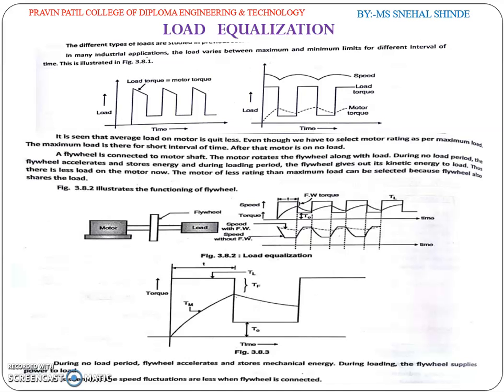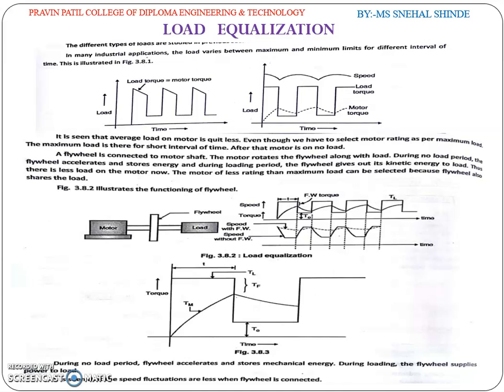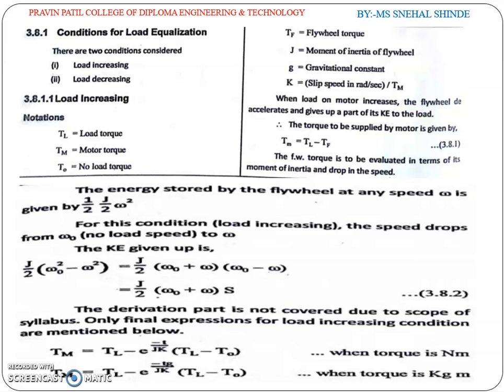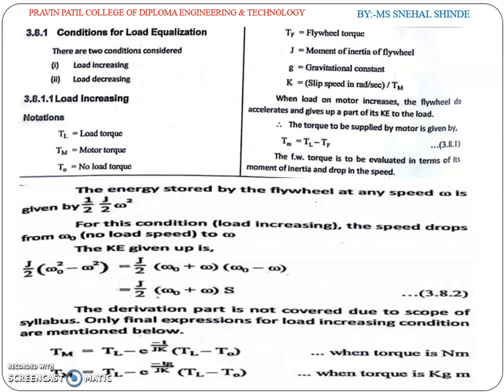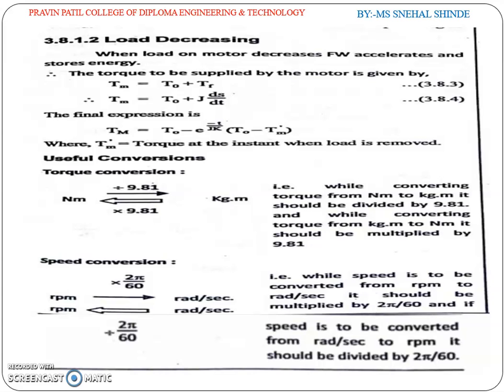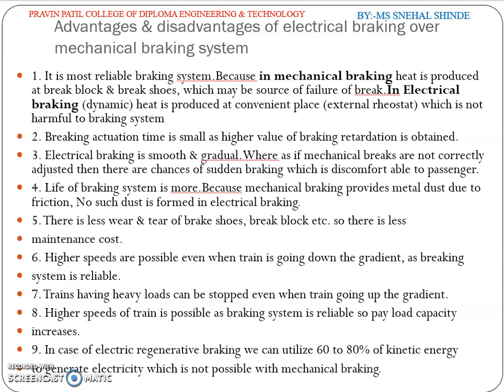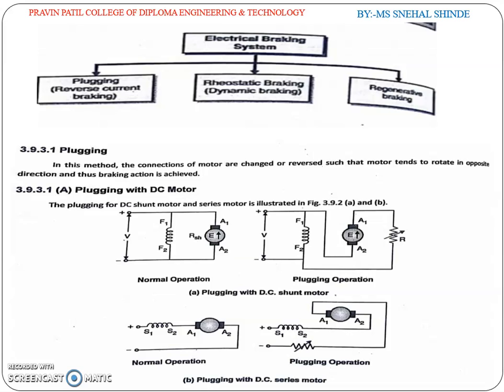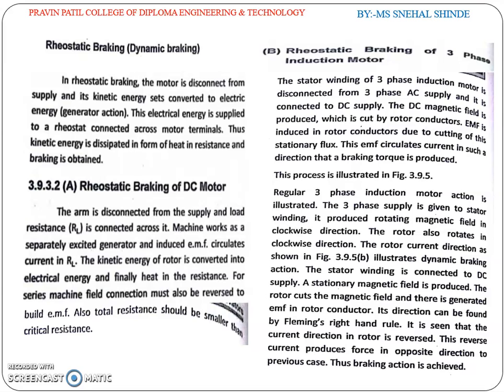UEE22626 EE6I CHP 3 LEC 05